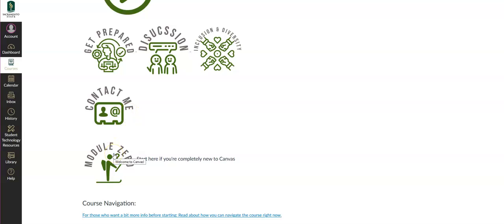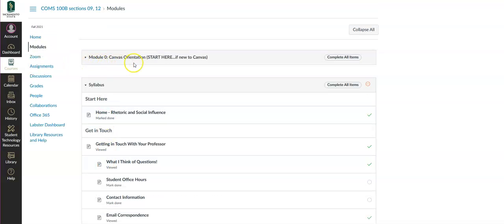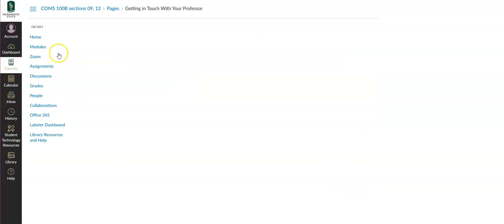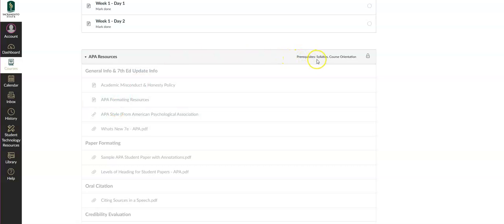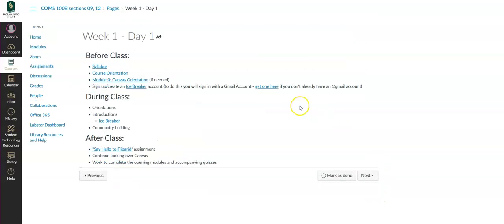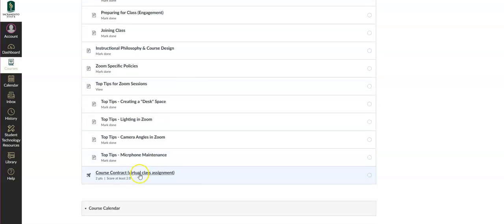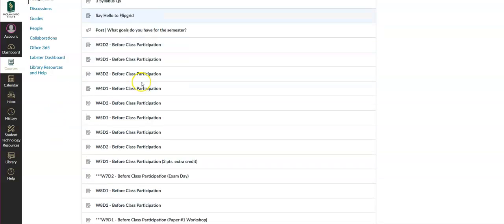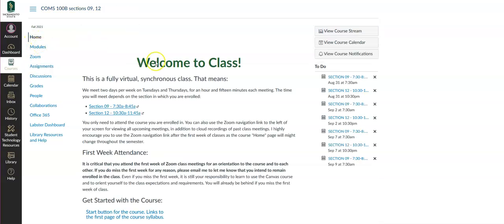COMS 100B Course Navigation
This video covers the ways in which students can navigate the Coms 100B Canvas Course. Home, Module and Assignment pages are explored in-depth, with a discussion of how best to  start the course, open the locked content, and move forward through the weekly/daily module pages.